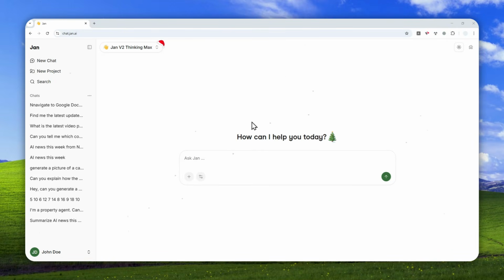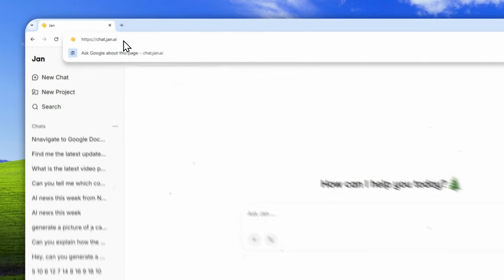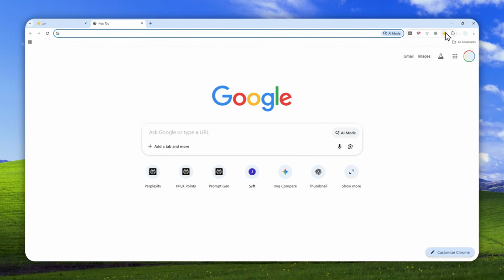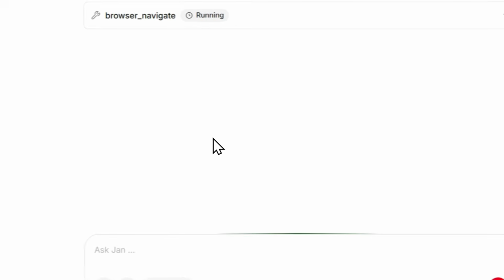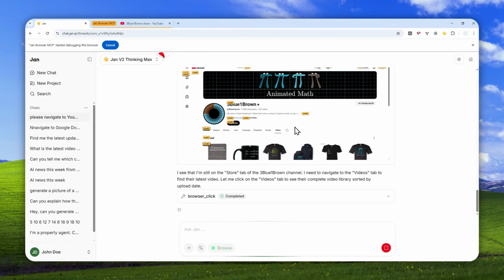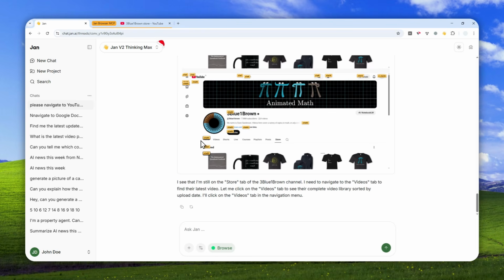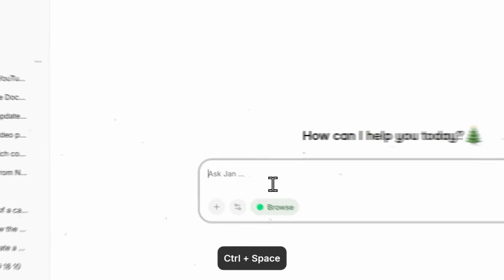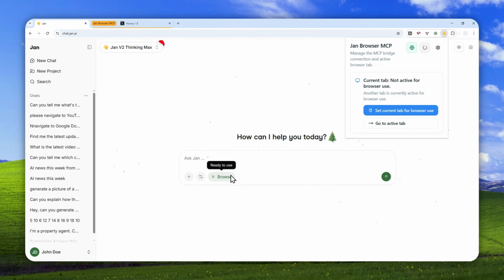How to Use Jan.ai Browser Agents to AUTOMATE Your Tasks in Chrome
👉  In this video, I will show you how to set up and use Jan Browser MCP, a Chrome extension that brings AI agent capabilities to your web browser through the Model Context Protocol. You can connect it to Jan.ai (available as desktop app or web version at chat.jan.ai) to automate browser tasks like clicking elements, filling forms, navigating URLs, capturing screenshots, and extracting page content using natural language commands. This gives your AI models real-time web access and browser control capabilities that run locally without requiring API keys or external servers.